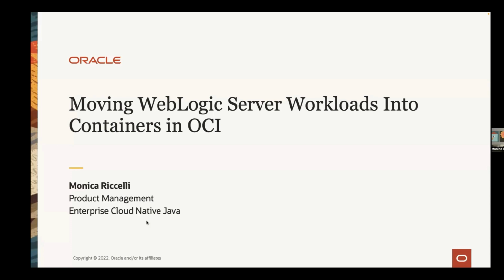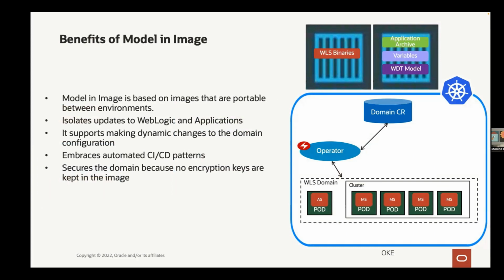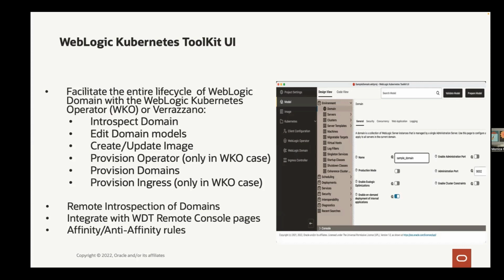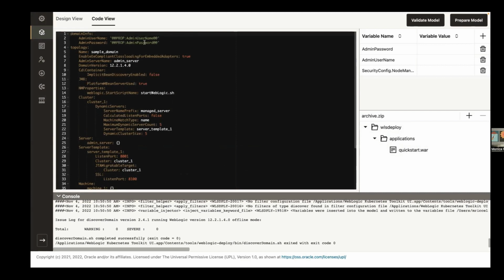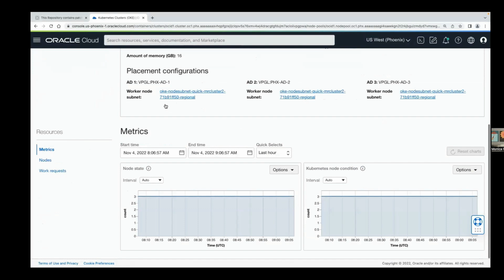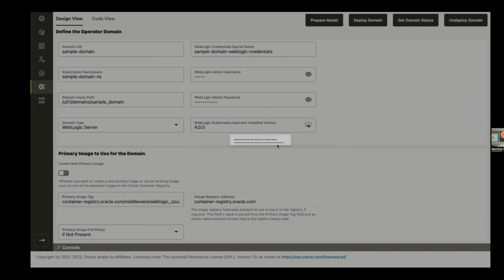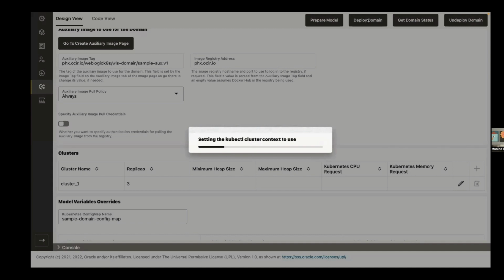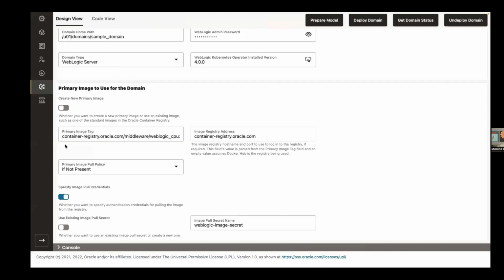Moving WebLogic Server Workloads into Containers in the Oracle Cloud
Today more than ever, it has become essential to secure WebLogic deployments with the latest security patches. As such, the WebLogic Server team has delivered enhancements to the WebLogic Kubernetes ToolKit to make updates and patching easy, automated, and highly available. Join this webinar and hear about the recently released patched WebLogic Server and Fusion Middleware Infrastructure images in the Oracle Container Registry (OCR). These updates contain WebLogic Server and FMW Infrastructure binaries with Patch Set Updates (PSUs) and Critical Patch Updates (CPUs). We will describe and demonstrate the use of the WebLogic Kubernetes ToolKit UI in OCI together with the Operator to automatically provision a WebLogic domain based on the WebLogic CPU image from the OCR with the latest PSUs with automated patching and updates.